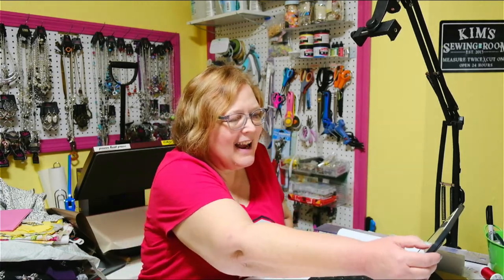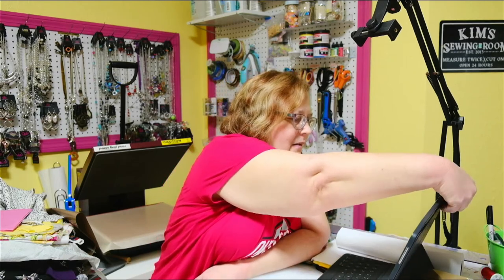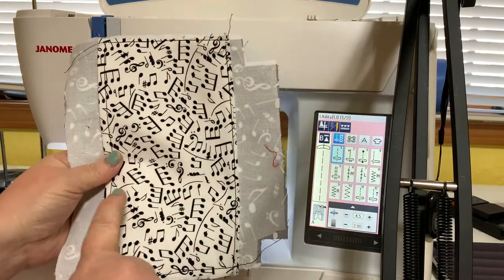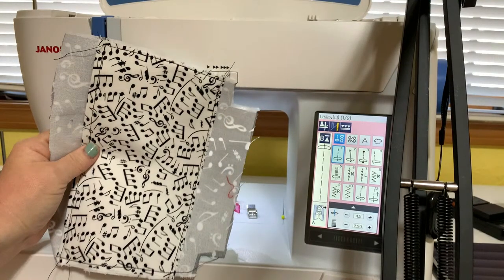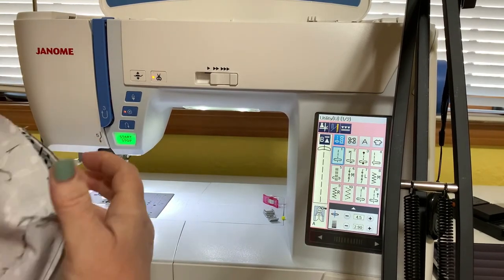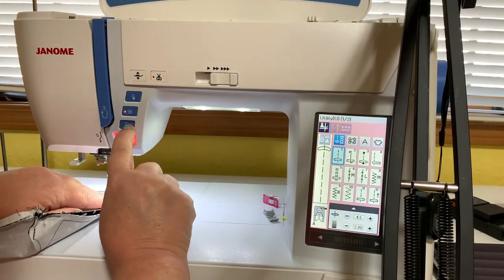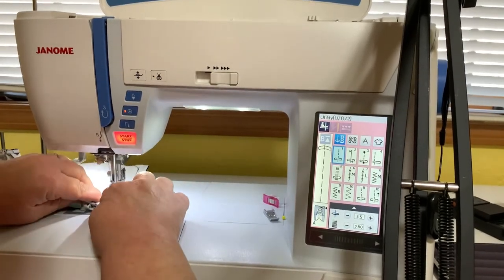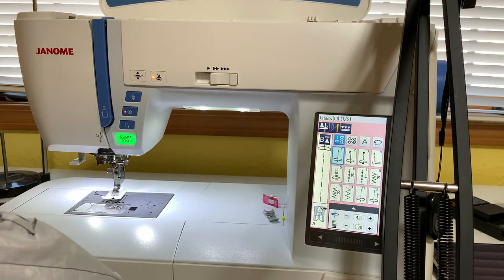Crossbody Bag Sewalong - Part 4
By request, a sew along for the Mayla Bucket Bag by RLR Creations.

Happy Sewing!